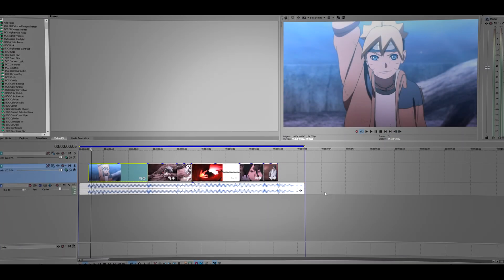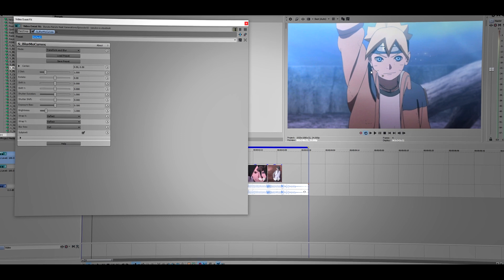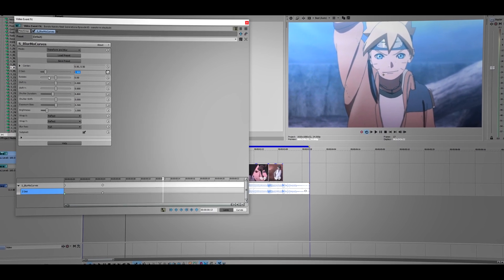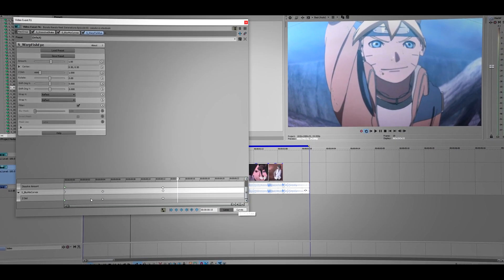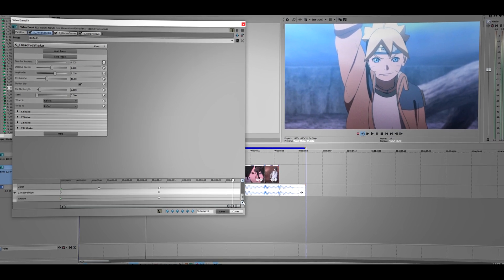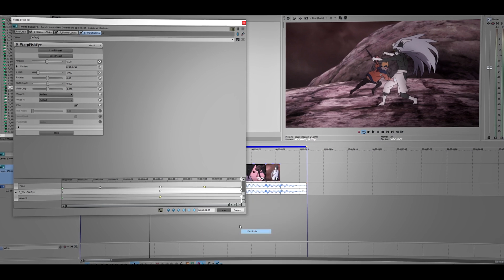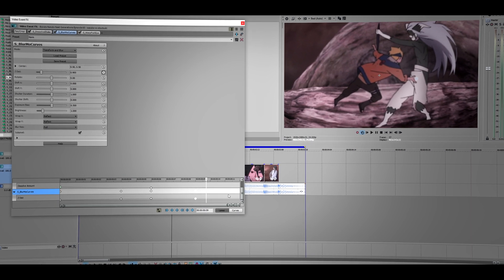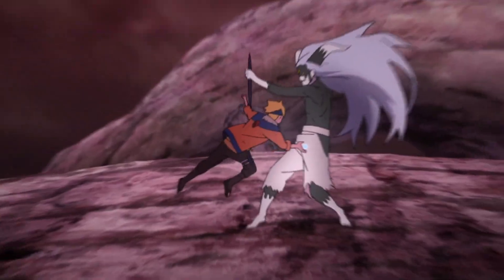Zoom Shake Fisheye - Sony Vegas Tutorial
In This Video, you will learn how to  make Shake, Fisheye and Zoom on Sony Vegas.

*please excuse my voice in this video lmao*

➡️ Requirements
__ Sapphire Plugin
― Any Version of Sony Vegas

Hollow - Bells

Intro: Logic - Flexicution
Outro: KSI & Randolph - Slow Motion

Why are you still scrolling down? Haha, thank you for supporting the channel and have an amazing day or night!